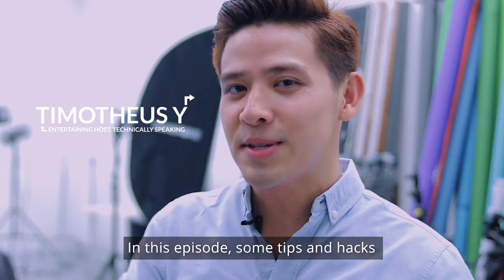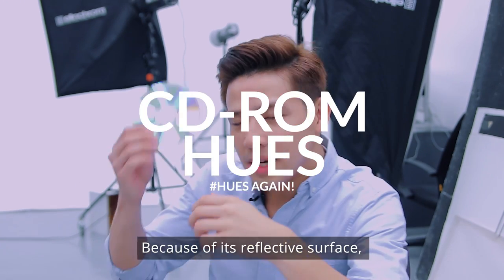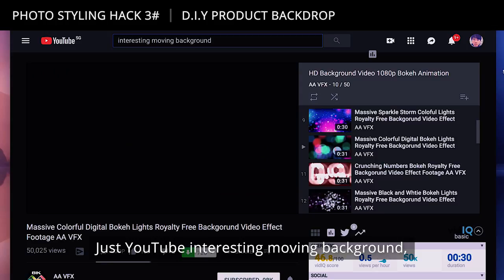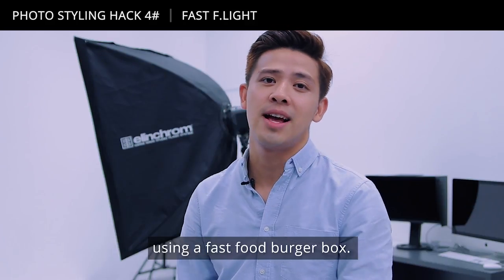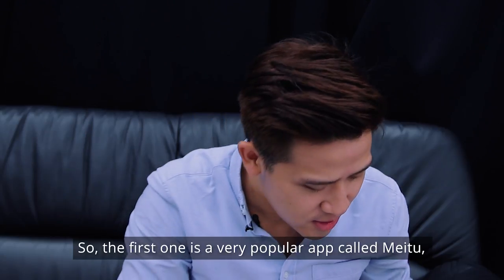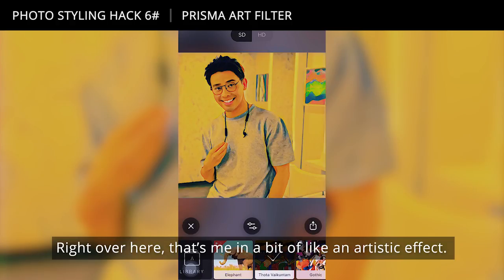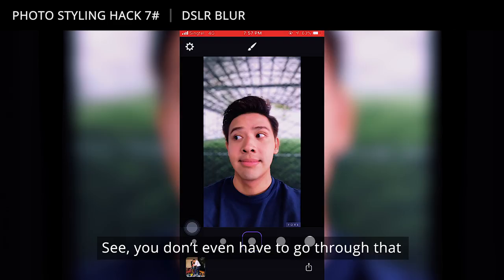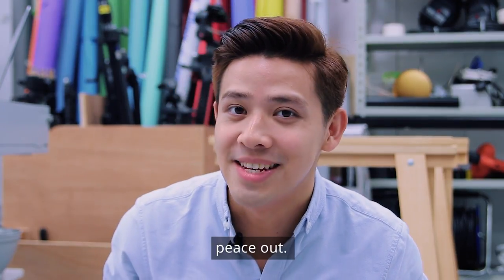HWZtechmeup: Photo Styling Hacks!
HWZtechmeup series features useful, lifestyle and shareable tech hacks that make your life a whole lot easier. In this episode, we have 7 hacks to help you up your Instagram or phone photography game with cool styling effects.